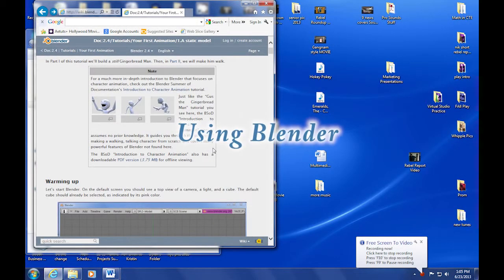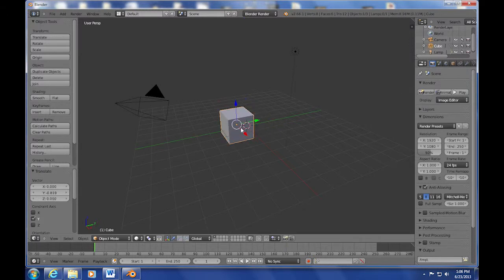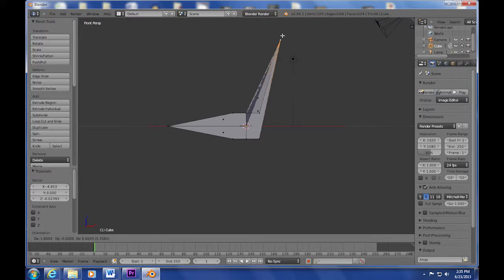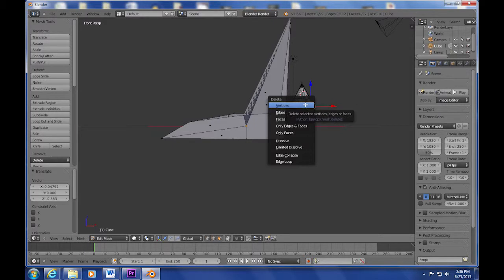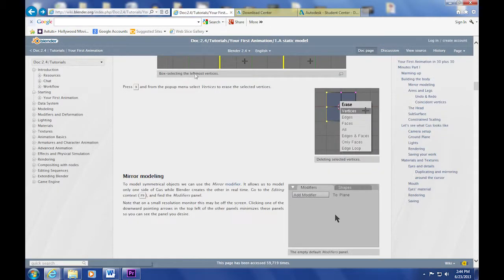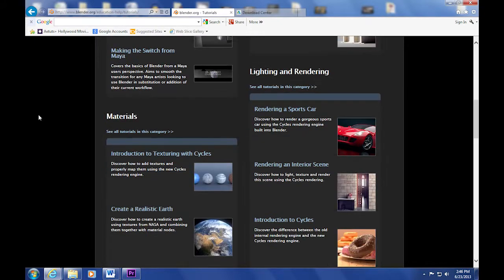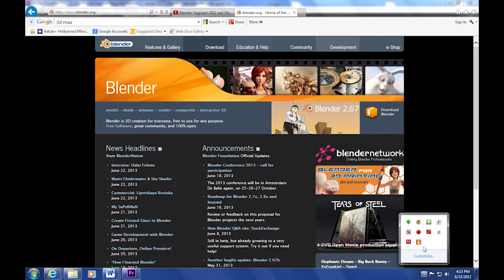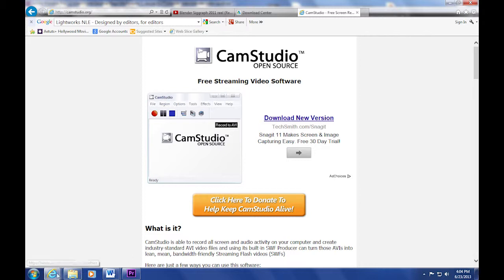Blender MOVIE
An argument for using open source programs instead of those for purchase.